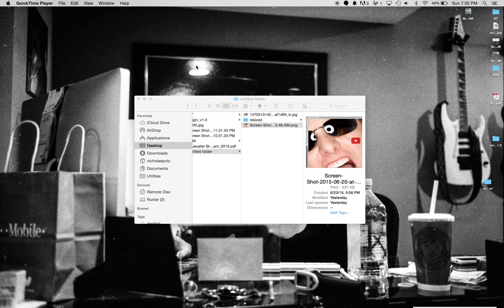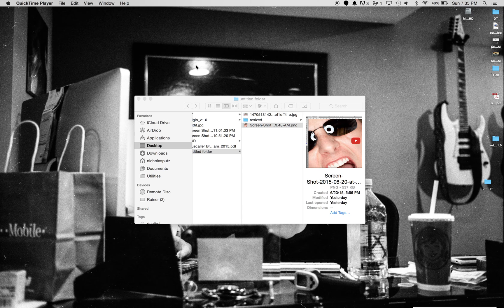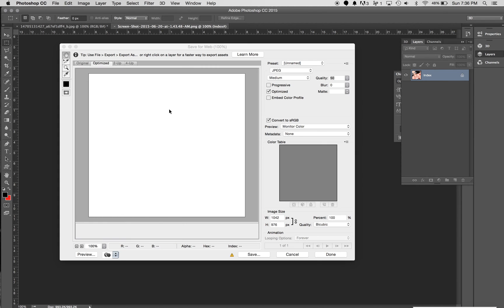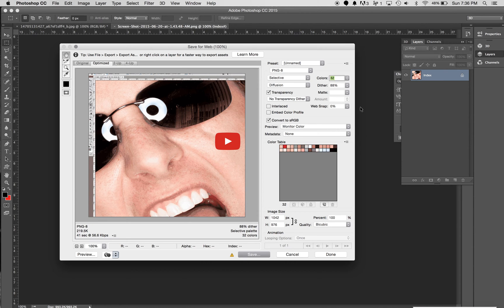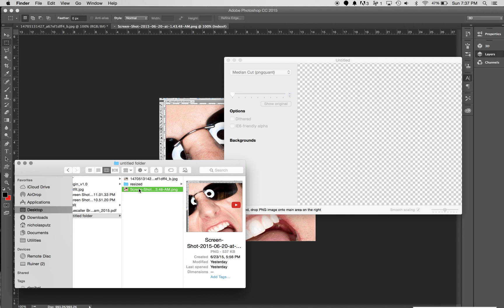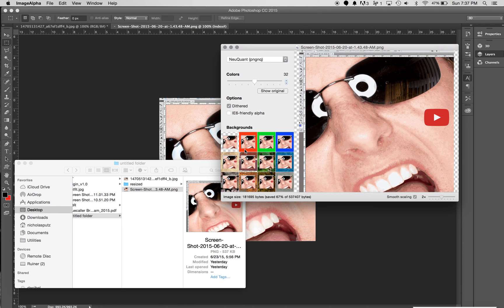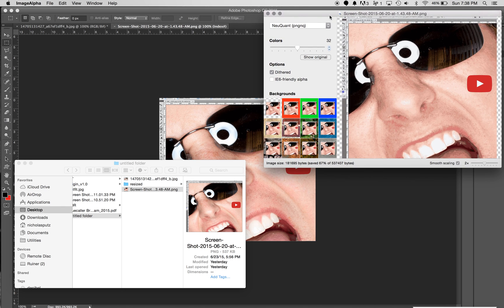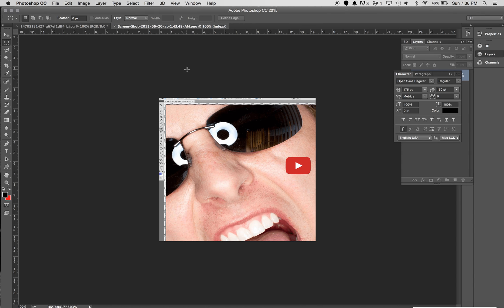An Alternative to Save For Web in Photoshop CC 2015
Many of you who have upgraded to Adobe Photoshop CC 2015 have found that the Save For Web option will no longer be supported and this is a problem. You can now find it under File - Export - Save For Web Legacy.

Some users are finding they no longer have any option to use Save For Web any more. Others have the option, but functionally it does not perform like it did in the past for some reason. I have found it problematic to save down PNG files compared to previous versions of Photoshop. As Save For Web is no longer going to be supported, this is going to be a real problem for many of those that are concerned with website page load speeds, mobile optimization, online advertising file size restrictions and more.

The first VERY nice alternative for Apple OSX is Image Alpha

Both of these are very great temporary alternatives. It would be nice if Adobe came up with a solution to Save For Web before shelving it for the Generate function.

Let me know what you think. I hope this helps you in the short term like it as helped me.